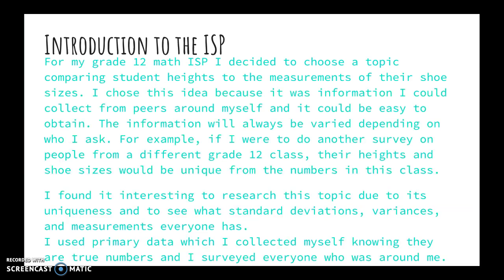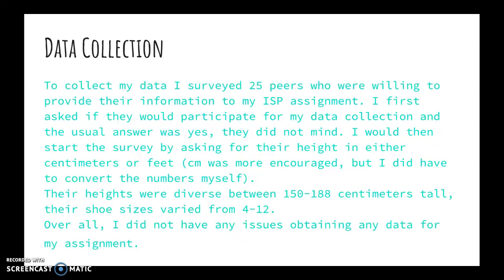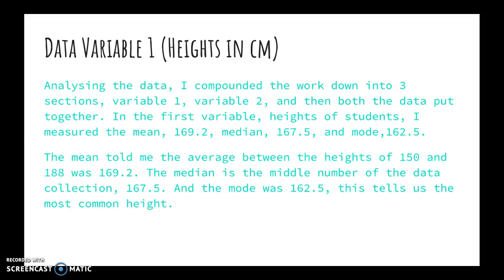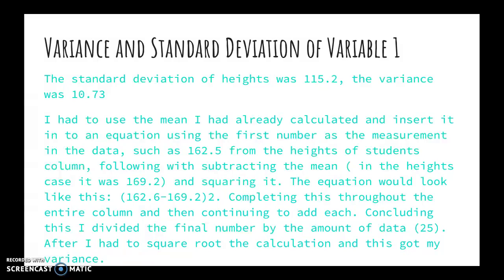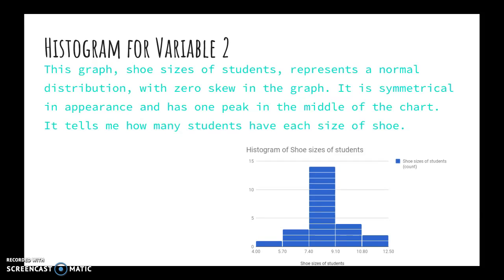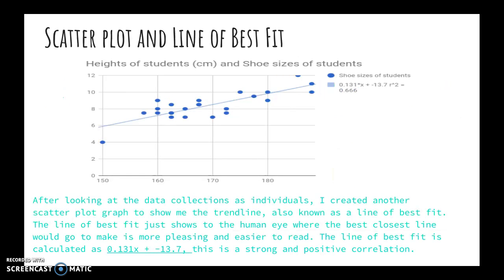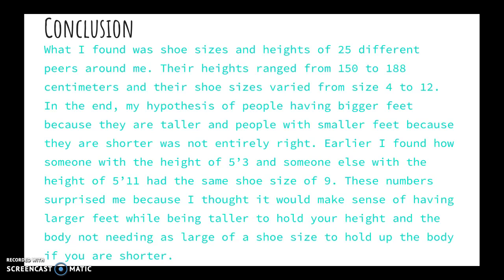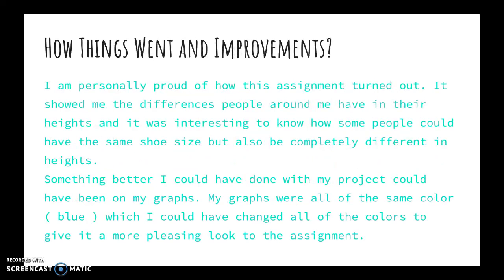Jessica's Grade 12 Math 2018